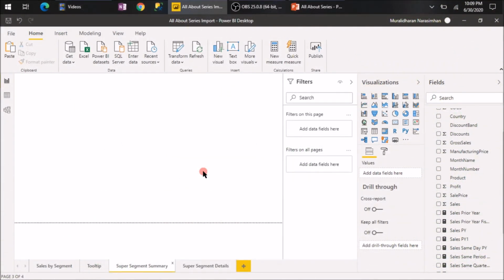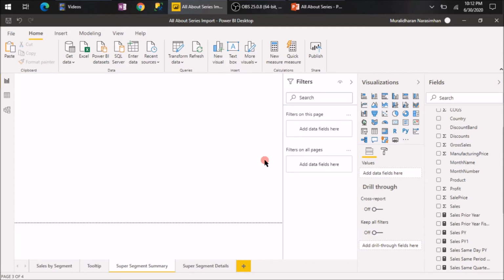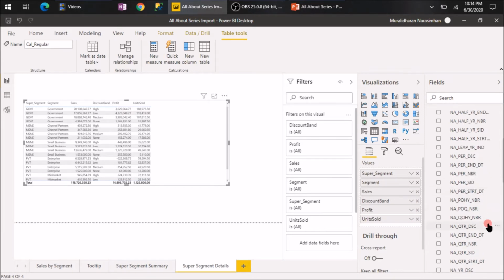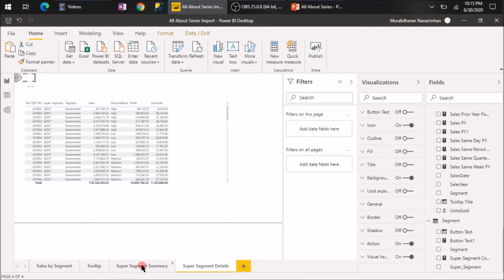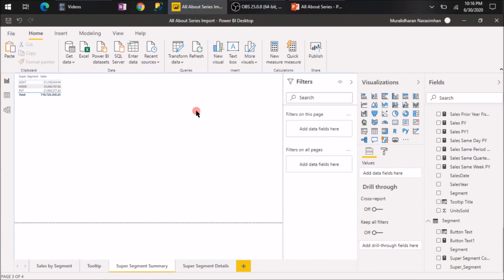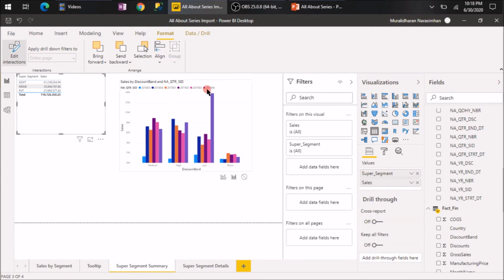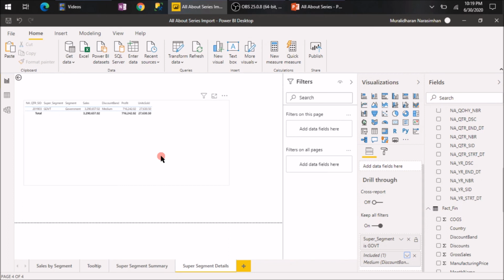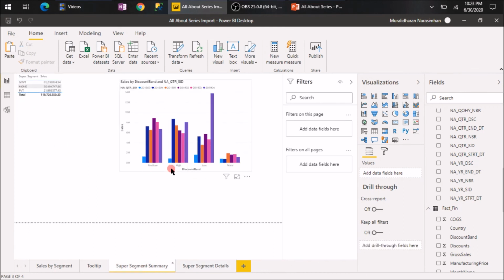Power BI Drill Through Part 1 - All About Series - Report Page Drill Through with Cross Filtering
This video explains about Drill Through, where it is used and one type of drill through which is the Report Page Drill Through and also explains the cross filtering where multiple values are passed along with the drill through column.

0:00 Part 1 Types of Drill Through
1:38 What is Drill Through
2:02 Drill Up / Drill Down vs Drill Through
2:55 Create standard Drill Through
6:21 Drill Through with Cross Filtering
9:55 How filters are getting passed to target report
11:36 Part 2 preview